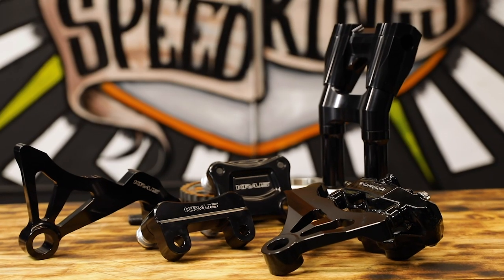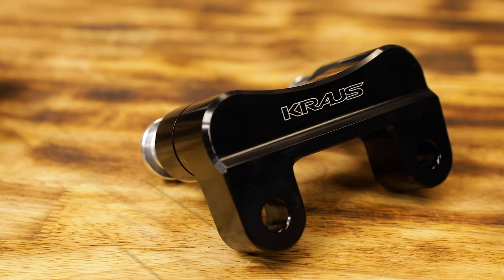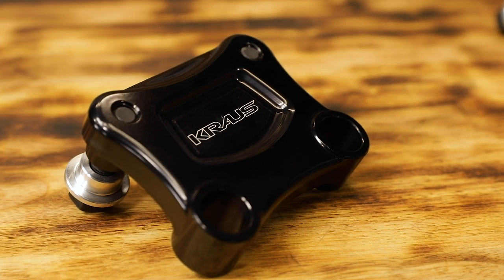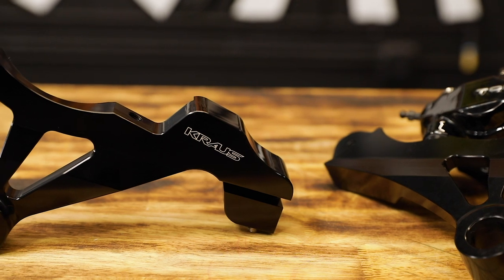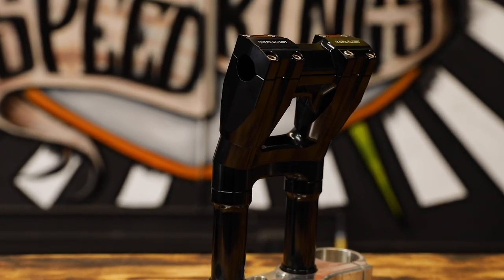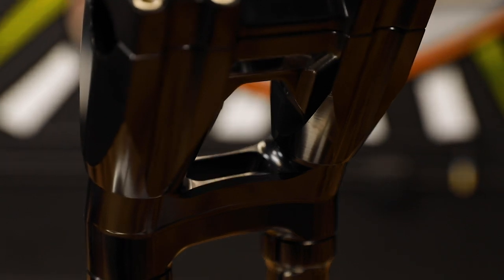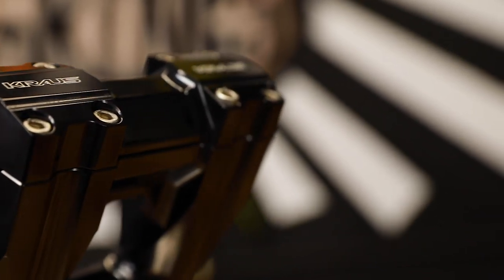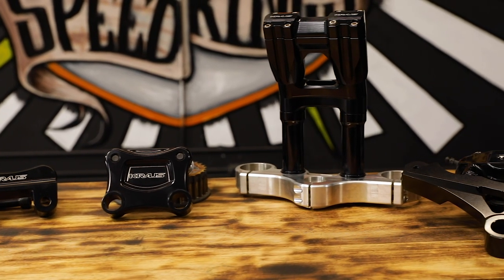SPEED-KINGS SPOTLIGHT: KRAUS PRODUCTS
Kraus offers some of the most beautifully crafted motorcycle parts around. From risers, radial caliper mounts, inverted front ends and an assortment of other custom applications, they bring it in style. In this video we go over some of their offerings to give you a taste of Kraus's craftsmanship and ingenuity.

Video By: Ryan Loughridge @_loughridge_